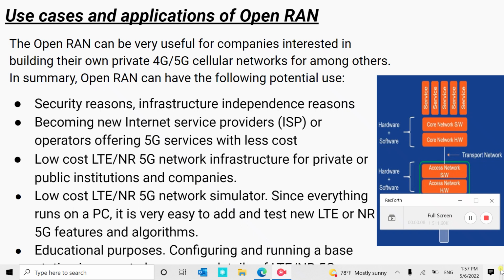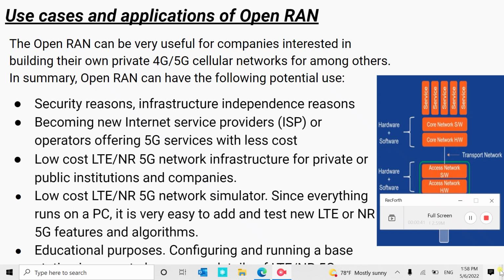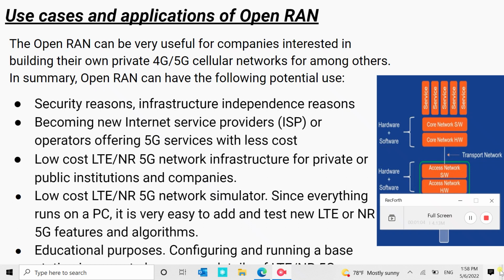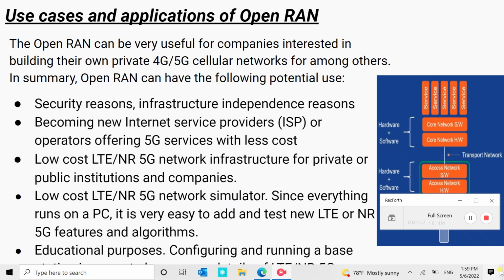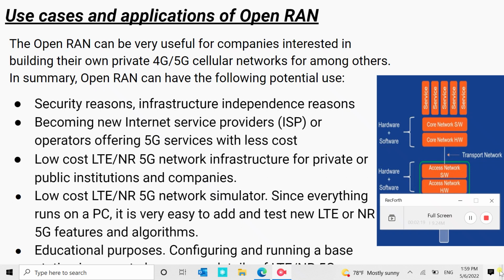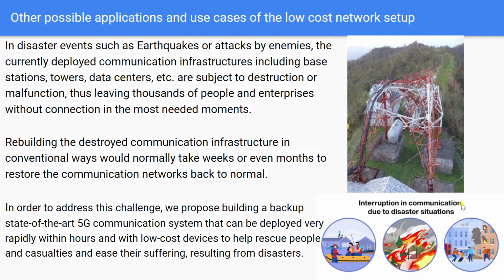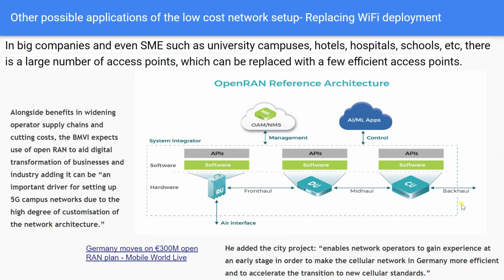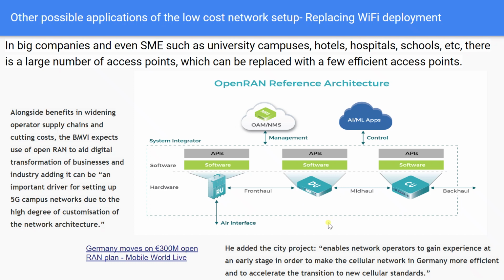Opensource RAN based solutions are the future of how private and public networks should be built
Opensource RAN based solutions are the future of how private and public networks should be built. In this video, we talk about a few of the many potential use cases and applications of Open RAN.
About the presenter: Jehad M. HAMAMREH is the Founder and Director of WISLABi.com, Member at Researcherstore.com and Editor at the scientific RS open journal on ICT as well as A. Professor with the Electrical and Computer Engineering Department, Antalya International (Bilim) University. He earned his Ph.D. degree in Telecommunication Engineering and Cyber-Systems from Medipol University in 2018. Previously, he worked as a Researcher at the Department of Electrical and Computer Engineering at Texas A&M University. He is the inventor of more than 20 Patents and has authored more than 90 peer-reviewed scientific papers along with several book chapters. His innovative patented works won the gold, silver, and bronze medals in numerous international invention contests and fairs. He also received the top researcher award of ABU two times, both in 2018 and 2021.

His current research interests include Wireless Communication, Wireless Security, Wireless Sensing, O-RAN, 5G/6G, IoT, AI/ML, wireless physical and MAC layers security, orthogonal frequency-division multiplexing (OFDM), multiple-input multiple-output systems (MIMO), advanced waveforms design, multidimensional modulation techniques, and orthogonal/non-orthogonal multiple access schemes for future wireless systems. He is a regular investigator and a referee for various scientific journals as well as a TPC member for several international conferences. He is an Editor at RS-OJICT and Frontiers in Communications and Networks.

Key Research Topics: Wireless Communication, Wireless Security, Wireless Sensing, Data Analysis, Open RAN, 5G/6G, IoT-AI, ML.